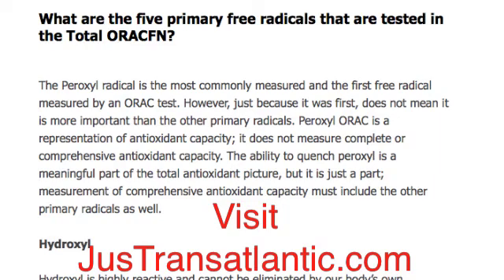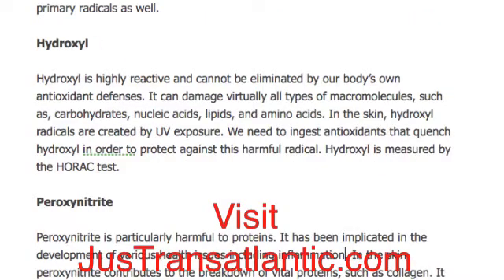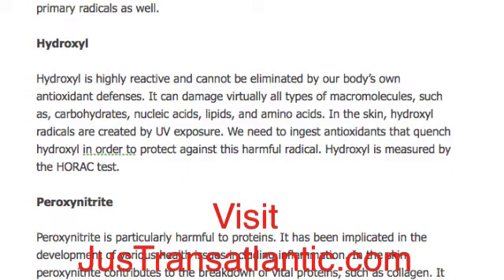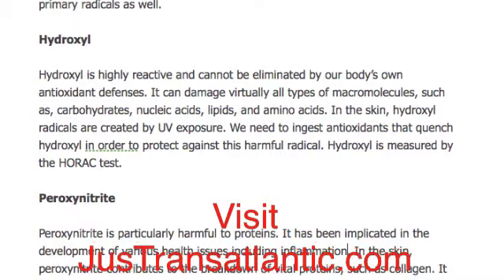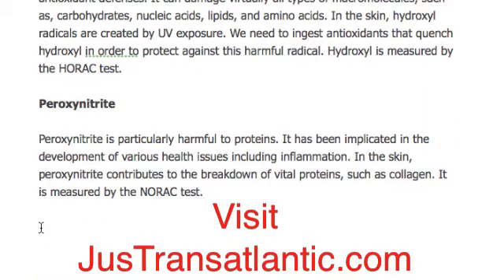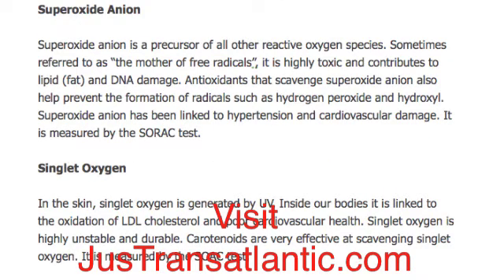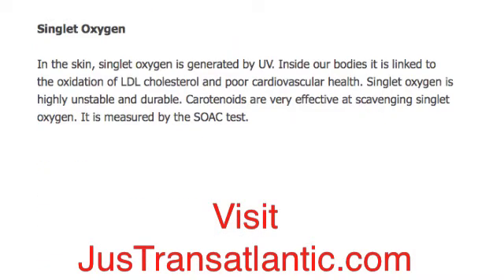What are the five primary free radicals that are tested in the Total ORACFN?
Peroxyl
The Peroxyl radical is the most commonly measured and the first free adical measured by an ORAC test. However, just because it was first, does not mean it is more important than the other primary radicals. Peroxyl ORAC is a representation of antioxidant capacity; it does not measure complete or comprehensive antioxidant capacity. The ability to quench peroxyl is a meaningful part of the total antioxidant picture, but it is just a part; measurement of comprehensive antioxidant capacity must include the other primary radicals as well.

Hydroxyl
Hydroxyl is highly reactive and cannot be eliminated by our bodys own antioxidant defenses. It can damage virtually all types of macromolecules, such as, carbohydrates, nucleic acids, lipids, and amino acids. In the skin, hydroxyl radicals are created by UV exposure. We need to ingest antioxidants that quench hydroxyl in order to protect against this harmful radical. Hydroxyl is measured by the HORAC test.

Peroxynitrite
Peroxynitrite is particularly harmful to proteins. It has been implicated in the development of various health issues including inflammation. In the skin, peroxynitrite contributes to the breakdown of vital proteins, such as collagen. It is measured by the NORAC test.

Superoxide Anion
Superoxide anion is a precursor of all other reactive oxygen species. Sometimes referred to as the mother of free radicals, it is highly toxic and contributes to lipid (fat) and DNA damage. Antioxidants that scavenge superoxide anion also help prevent the formation of radicals such as hydrogen peroxide and hydroxyl. Superoxide anion has been linked to hypertension and cardiovascular damage. It is measured by the SORAC test.

Singlet Oxygen
In the skin, singlet oxygen is generated by UV. Inside our bodies it is linked to the oxidation of LDL cholesterol and poor cardiovascular health. Singlet oxygen is highly unstable and durable. Carotenoids are very effective at scavenging singlet oxygen. It is measured by the SOAC test.